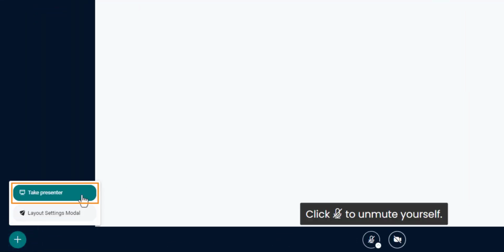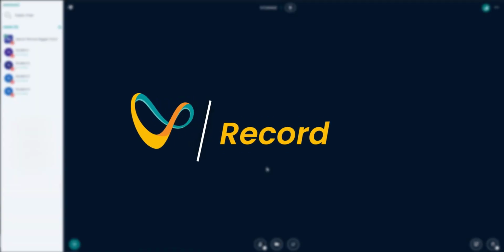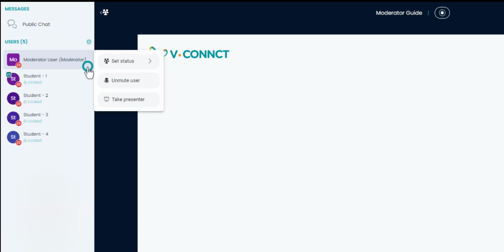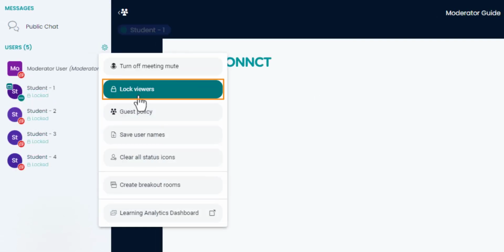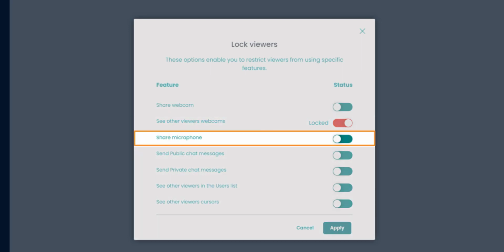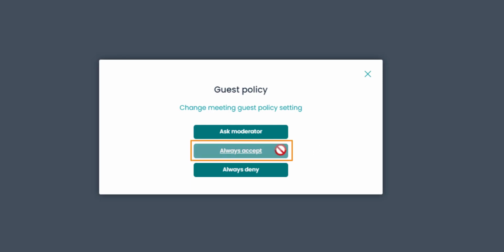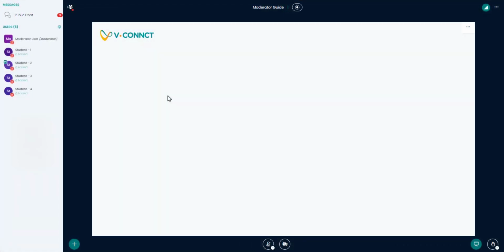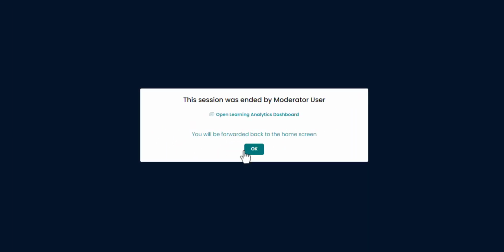The Moderator's Interface in V.connct | واجهة المشرف في ڤي.كونكت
Discover the ins and outs of the V.connct moderator interface and streamline your virtual event hosting effortlessly.

اكتشف جوانب واجهة الإشراف لڤي.كونكت وحدد بسهولة كيفية استضافة الأشخاص في اجتماعك الافتراضي.